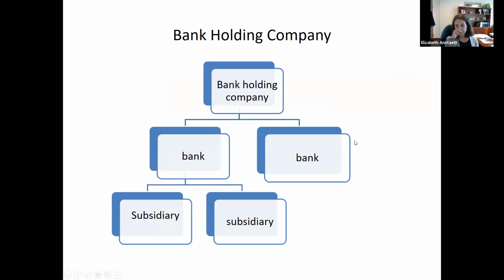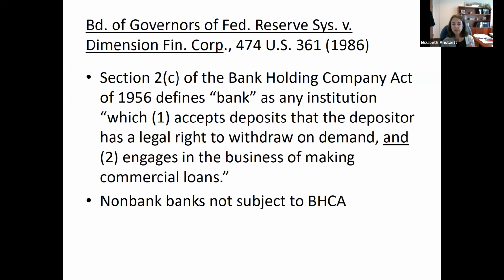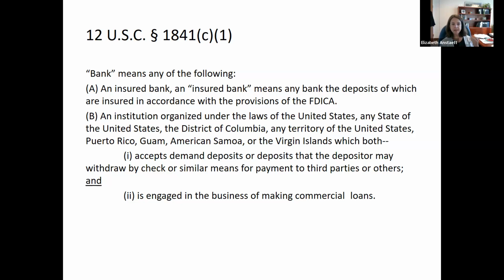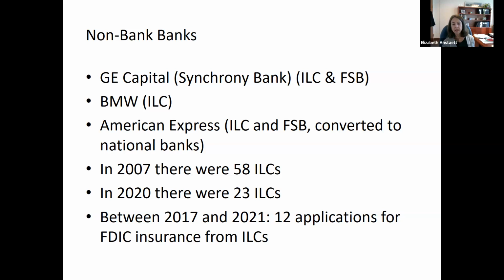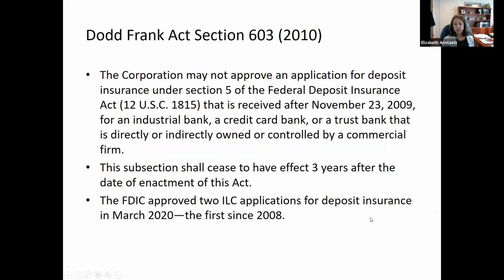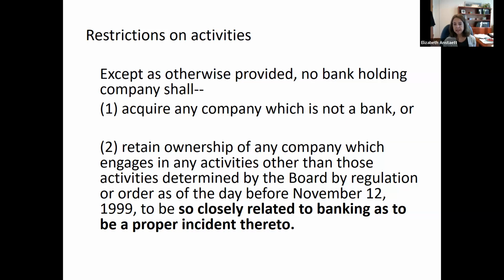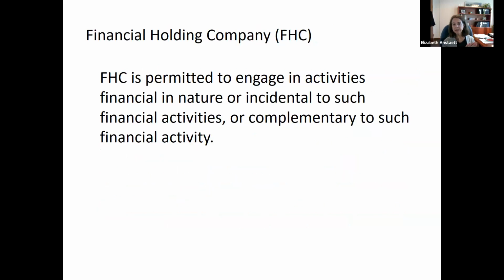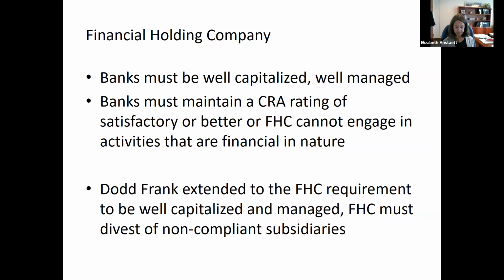Module 10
Bank Holding Companies